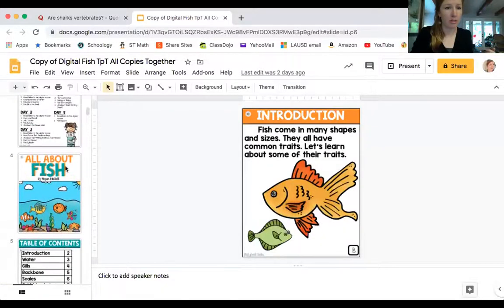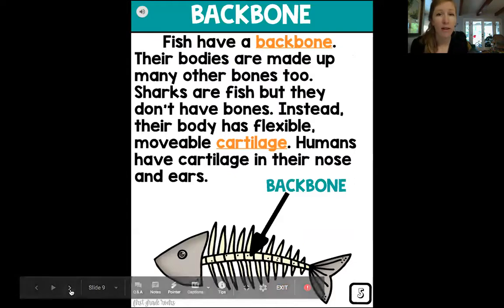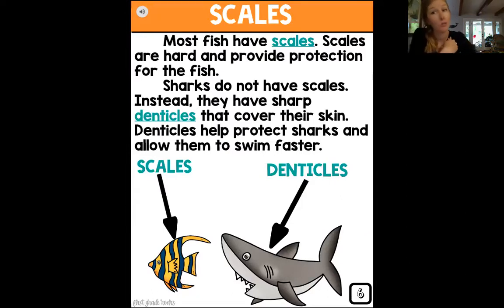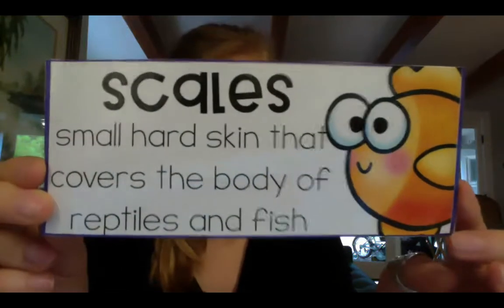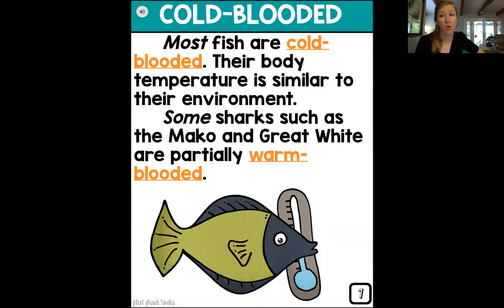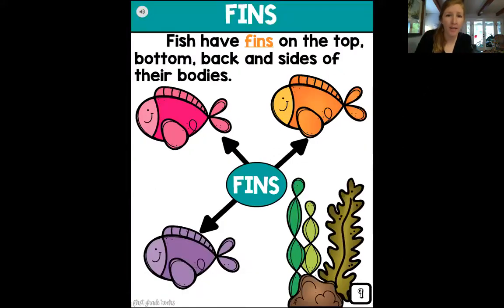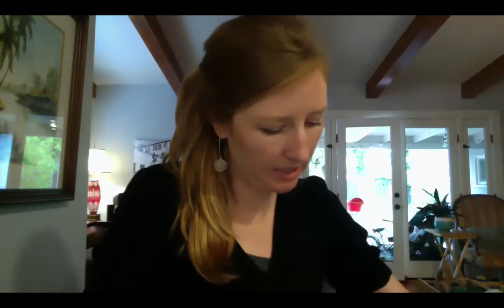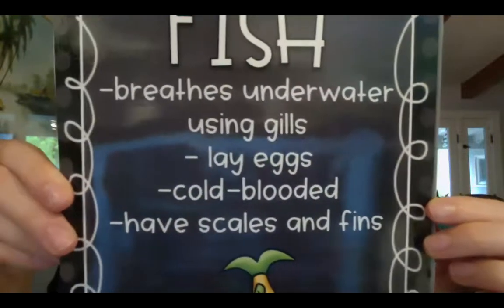Fish, Day 1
Today we go over the characteristics of fish! Have your vocabulary books and classification cards ready.